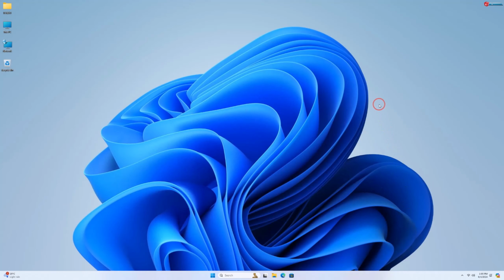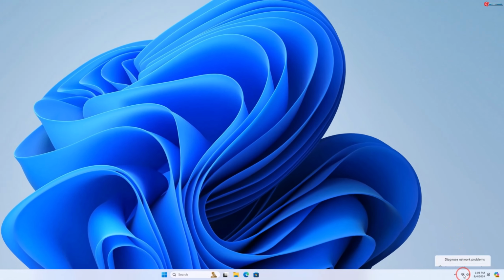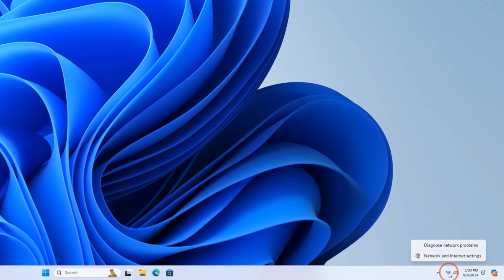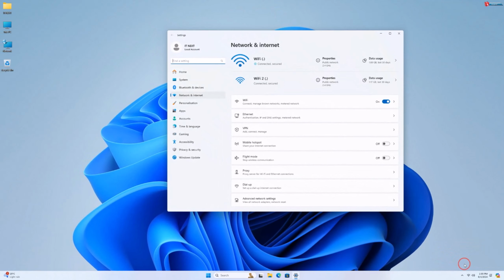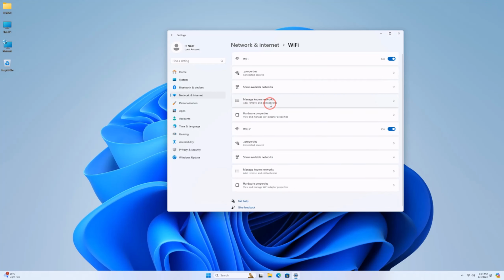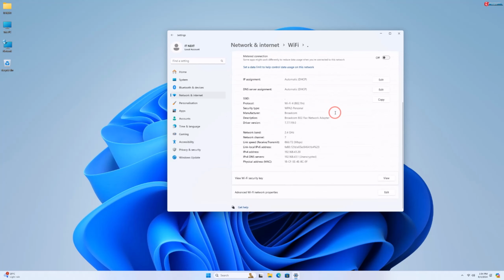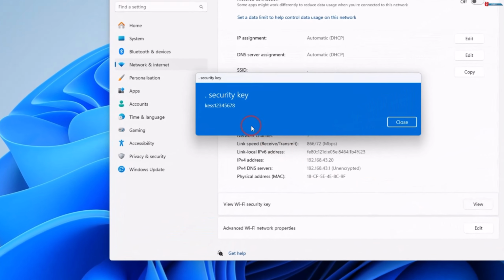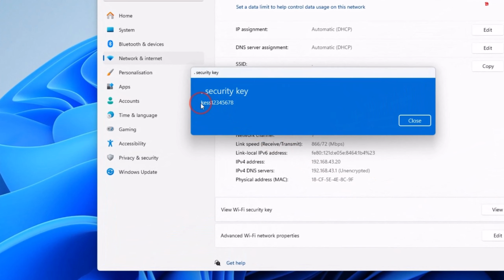How to See WiFi Passwords on Windows No Software Needed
In this informative video, we will guide you through the process of viewing WiFi passwords on a Windows operating system without the need for any additional software. You will learn step-by-step instructions to access saved WiFi credentials directly from your system settings. This tutorial is perfect for those who have forgotten their WiFi password or need to share it with others. Join us as we simplify this task for you.